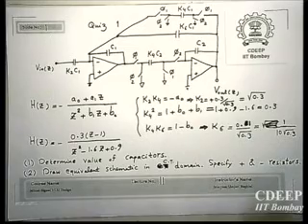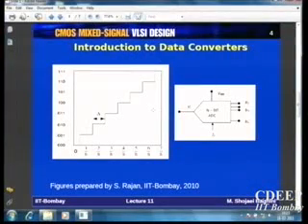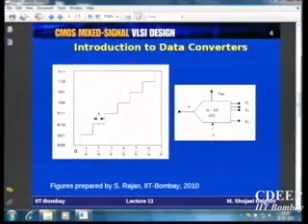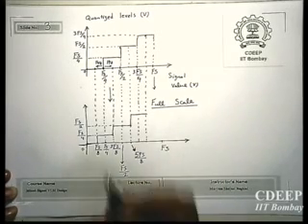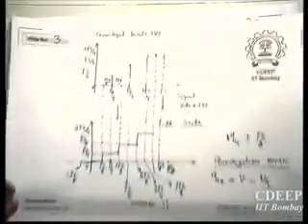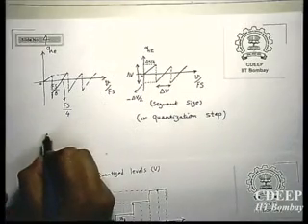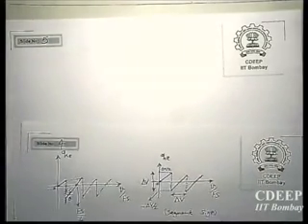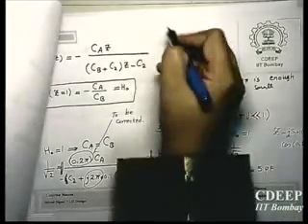11. Design of Switched Capacitor Filters Continued...